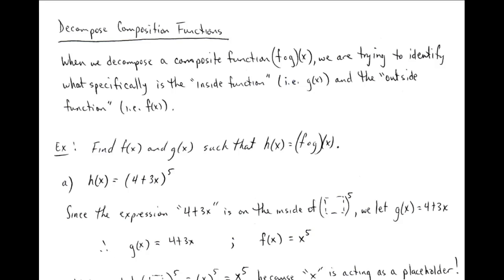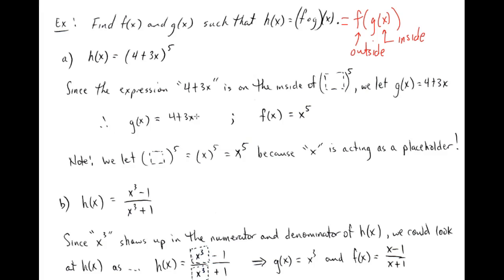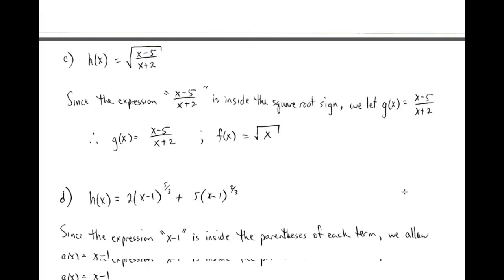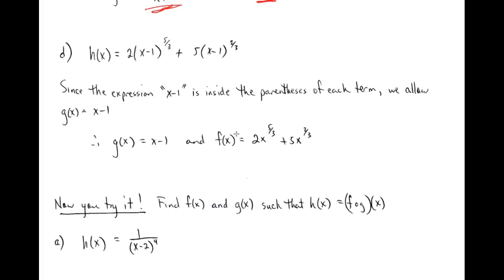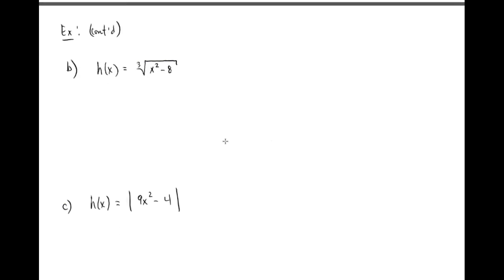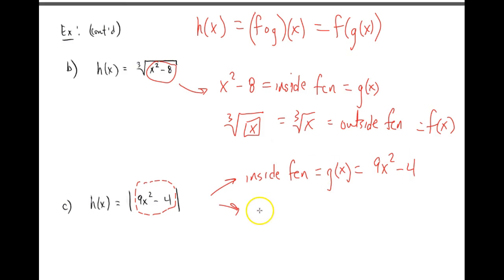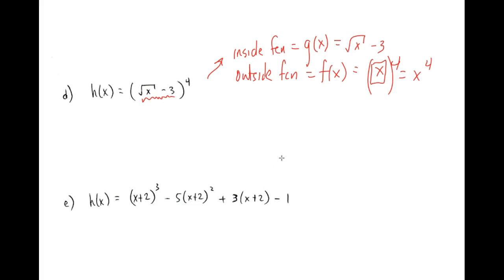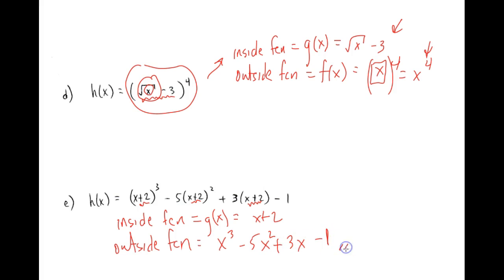Composition Function - Part 2 (Decomposing Composite Functions)